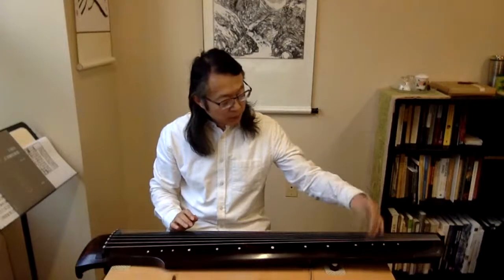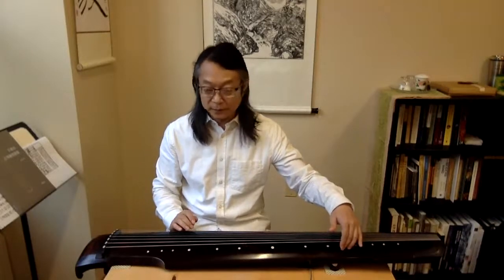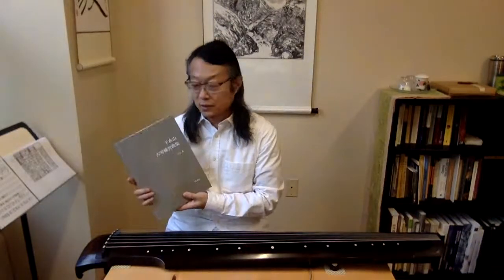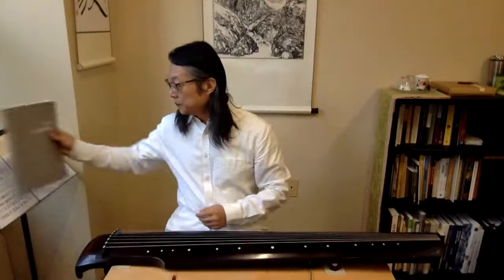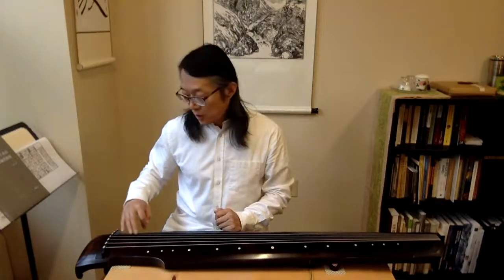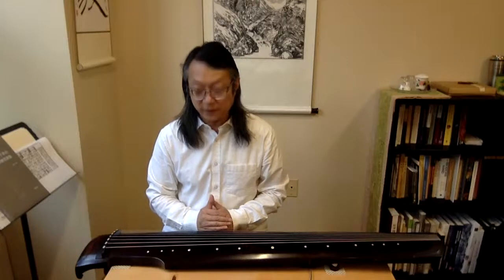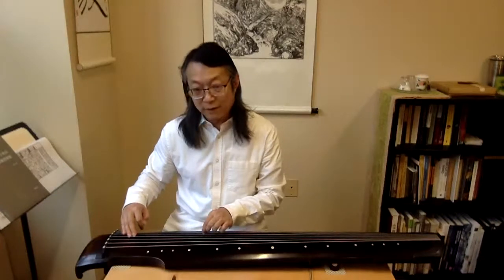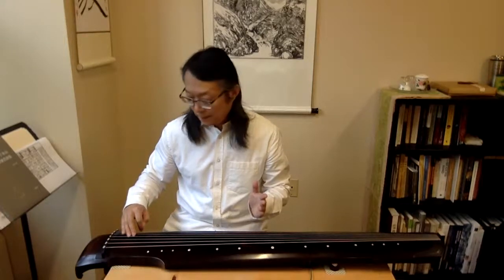A2 Guqin Tutorial: Shuishan Yu Etude 1: Tiao, retaining finger, dynamics (教學視頻：于水山古琴練習曲集曲一：挑、保留指、強弱)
This video introduces some basic principles in guqin playing, such as retaining fingers, hand positions, and how to achieve dynamics. This video also introduces the fingering of tiao and complete the lesson on Etude One 曲一 in Yu Shuishan Guqin Etudes 于水山古琴練習曲集.